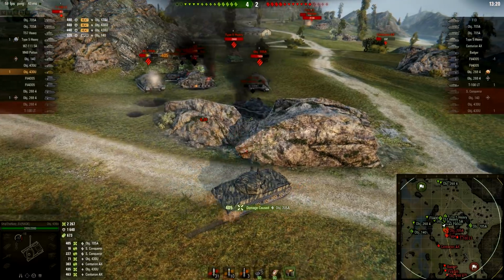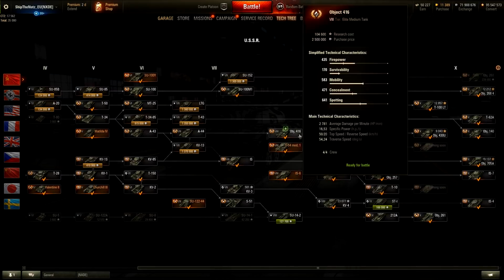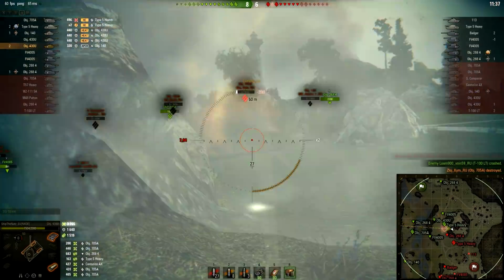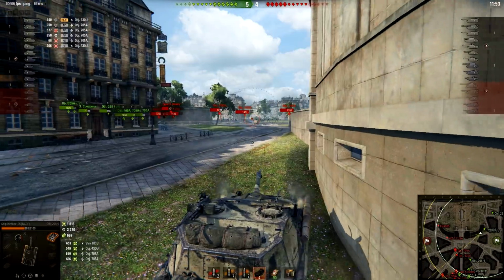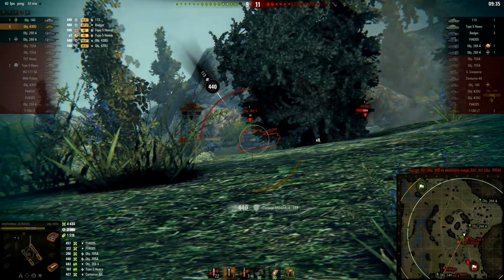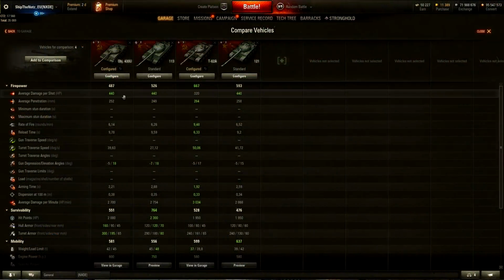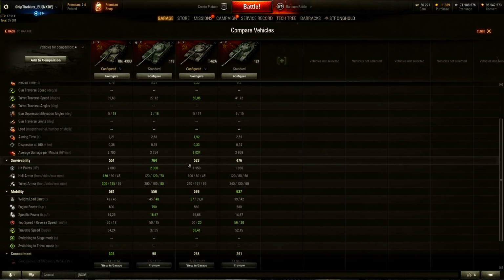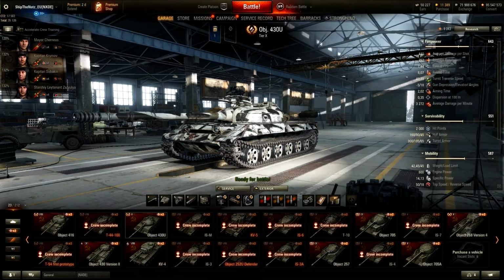► Object 430U - New Alpha In Town! - World of Tanks Object 430U Preview - 9.22 Update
World of Tanks Object 430U Gameplay and Review. World of Tanks Object 430U, New Tier 10 Soviet Russian Medium Tank. World of Tanks Patch 9.22 Update Review - New Tanks and Features. World of Tanks 9.22 Test Server.

In this episode I am rolling out with new, upcoming tier 10 Soviet Russian medium tank "Object 430U". This feels to be kind of a hybrid of heavy and medium tank. Really good armor, specially for a medium tank and high alpha damage makes this tank, as WG said, the new alpha in town!

►Tanks in action:
- USSR/Soviet Russia Object 430U, Tier 10 Medium Tank